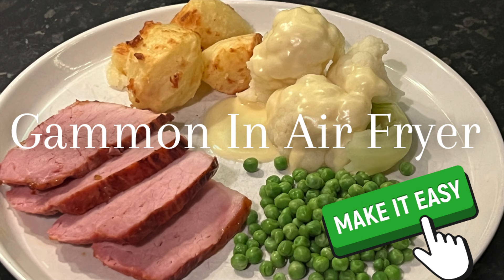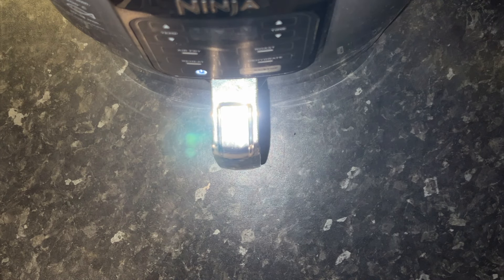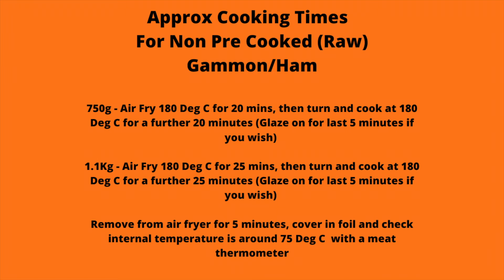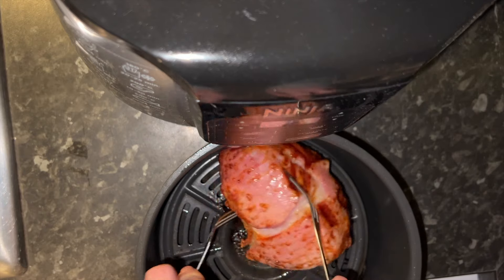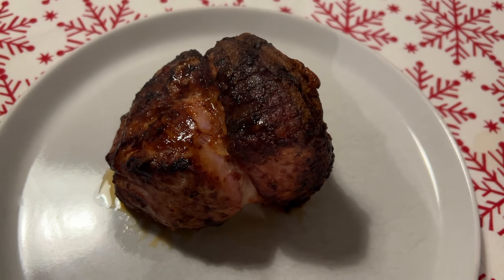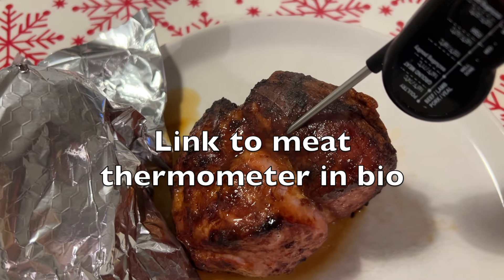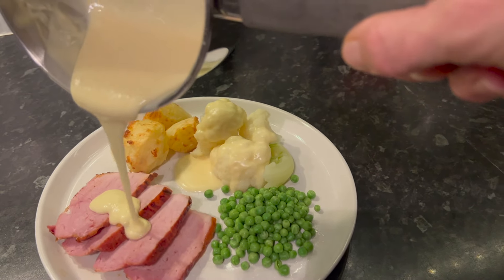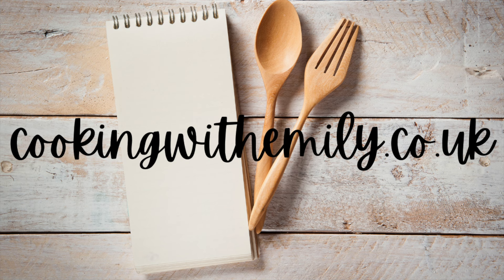Air Fryer Gammon - The Best Way to Make It!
In this video, we're going to show you the best way to make air fryer gammon, the perfect meal for any occasion! Air fryer gammon is a simple and delicious dish that is perfect for any time of the day.

If you're looking for a delicious and easy meal that you can prepare in minutes, then air fryer gammon is the meal for you! Watch this video and learn how to make air fryer gammon the best way possible!

Gammon joint in air fryer or a ham in an air fryer is a lot easier than you think. The small joint gammon and ham that I buy, doesn't require any pre-soak. It is also very important to note that this recipe is for a gammon joint or ham joint that has not had any pre cooking! The amount of tik tok and youtube videos I see, where this is not explained is unreal. You will find many cooks on the videos cooking a gammon joint that has already been pre cooked, this is standard in many countries. However in the UK, we have a lot of people following the same method with their uncooked gammon joints and then wondering why it is raw?

The video and recipe below explains the process of cooking a gammon joint in the air fryer with two different weights. Again some of the videos on social media just say "small gammon joint." The issue with this, is that some "small gammon joints" are 750g and others up to 1.1kg. So there is a difference in cooking time again! One of the best ways of ensuring meat such as pork or chicken is cooked is to get a meat thermometer The affiliate link for the one I use is here:

Once your gammon has rested for a five minutes, I check the internal centre of it with my thermometer. I personally prefer it to get to around 75 degrees centigrade. Others say 60 degrees centigrade is fine. That said, I've always gone with 75 degrees centigrade. You do you, but I don't mess about with pork or chicken temperatures when cooking.

So I hope that this short guide will give you a good idea of how to air fry a ham or gammon joint. Because it certainly is a quick and easy way of knowing how to cook a gammon joint, compared to many other methods.

Do I glaze my ham or my gammon? Sometimes yes. However for the purpose if this recipe, I have left unglazed but explain the process. Want a glaze for the last five minutes of cooking? Marmalade is good, as is a glaze of 2 tbsp honey, mixed with 1 tbsp of dijon mustard.

Oh, and no I don't use foil or anything else in my air fryer. Cleaning is easy for me, as I get a bowl of hot soapy water at the ready, along with a good amount of bicarbonate of soda (ideal for using bicarbonate of soda that is out of date for cooking). Once my cooking in the air fryer is done, I immediately place the air fryer rack and pan into the hot water. All residue seems to come off nicely and without hassle.

Ninja Air Fryer

Meat Thermometer

(This video is about: air fryer, air fryer recipes, air fryer ham, easy air fryer recipes, air fryer gammon, air fryer ham recipe, ham in air fryer, how to air fry a ham, gammon joint air fryer, gammon joint recipe, cooking gammon joint, roast gammon joint, ham joint, gammon joint, easy air fryer recipes for beginners)